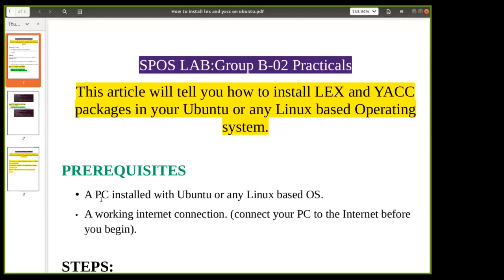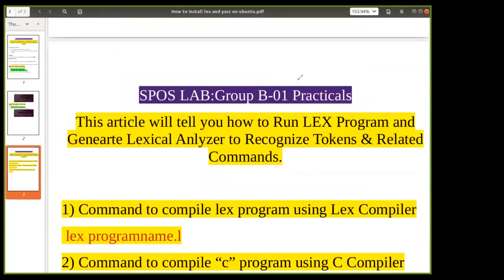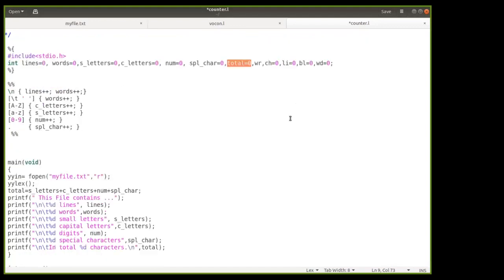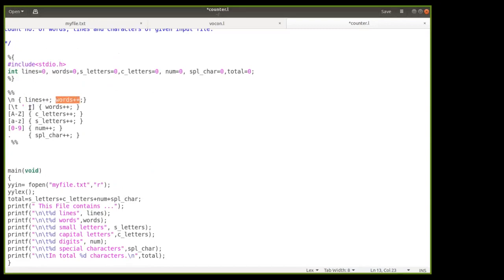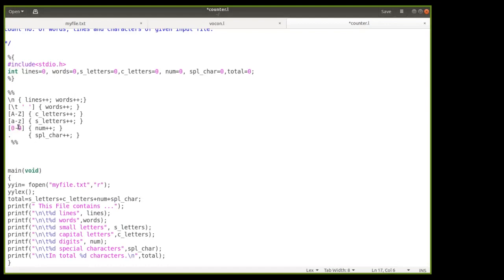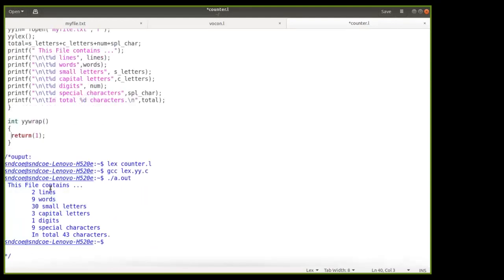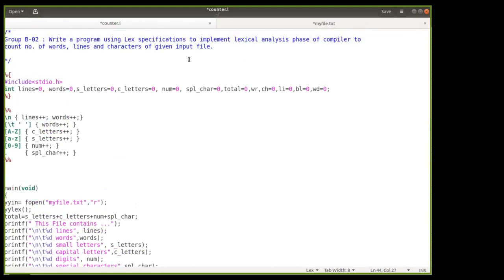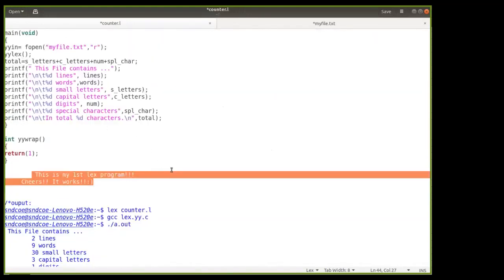SPOS Lab Group B 02 Implementation of 1st PhaseLexical Analyzer of C 720 x 1280